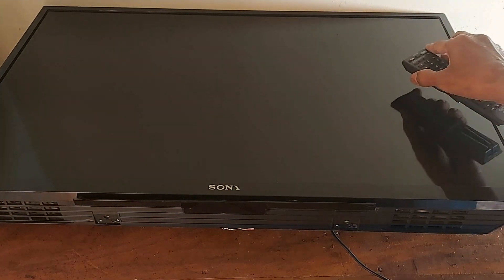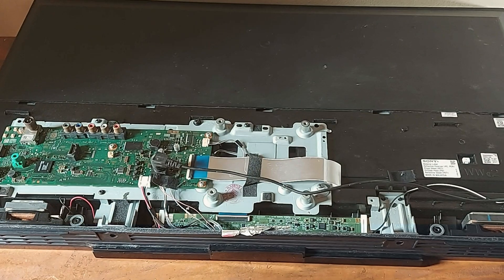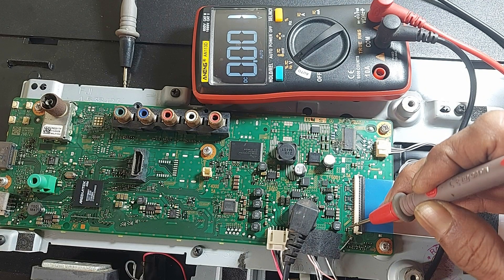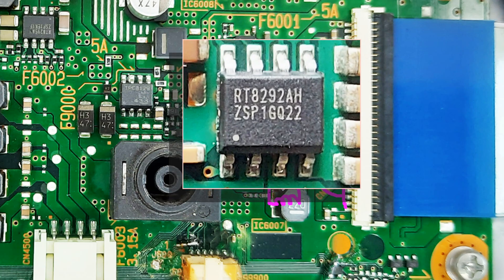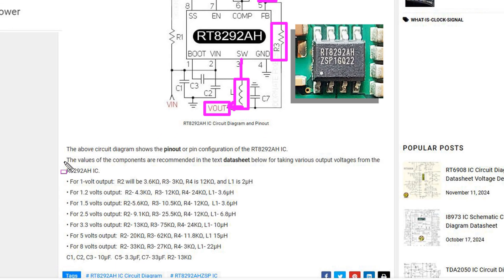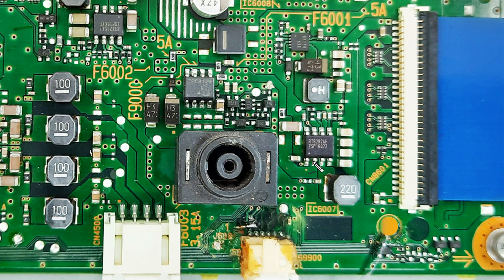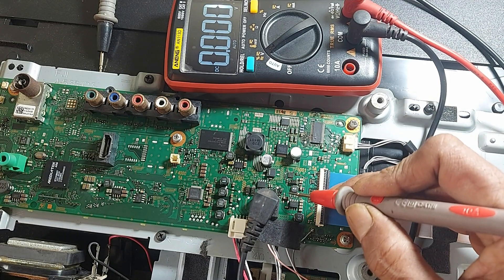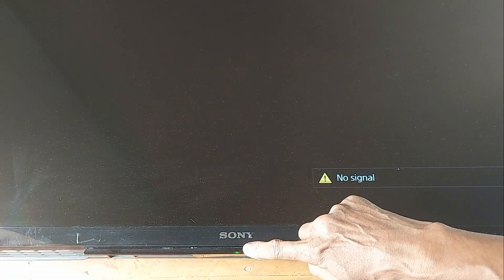Sony Bravia TVs Red Light 5 Times Blinking Problem | RT8292AH IC Schematic Circuit Diagram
Sony Bravia TV's Red Light Blinks 5 Times.
How can we fix the problem of the red light blinking five times on the Sony Bravia TV? Sony Bravia KLV-32R306B TV's red indicator light blinked five times. The problem is an error signal. In fact, when the power supply of the LCD panel is stopped on Sony TV, the TV processor understands that the power supply of the LCD panel has a problem. Then, the processor generates an error signal of a blinking red light five times to keep the TV's circuit board safe.

In this condition, the image and light on the Sony TV screen are not permanent. A qualified TV technician should be called to fix this problem.
This video contains guidelines for less experienced TV technicians to solve the Sony Bravia TV red light blinking five times problem. A circuit Diagram of the RT8292AH IC is attached for technicians.

RT8292AH IC Schematic Circuit Diagram and Pinout-